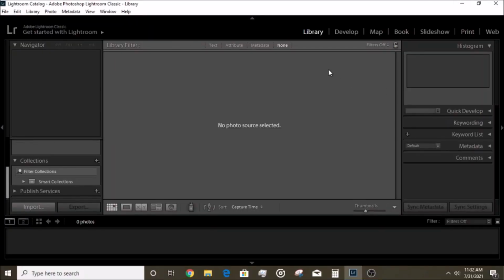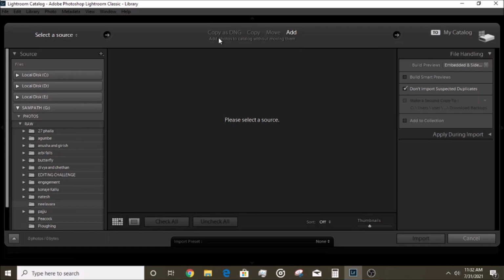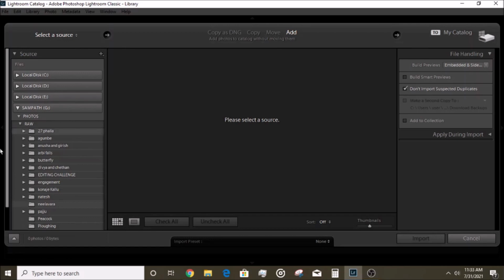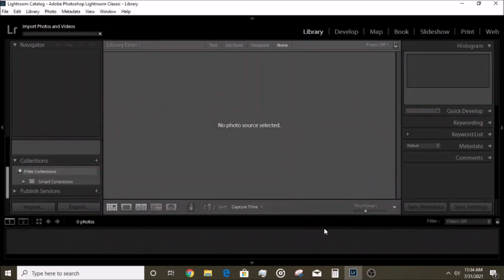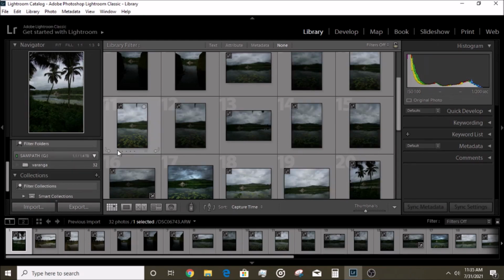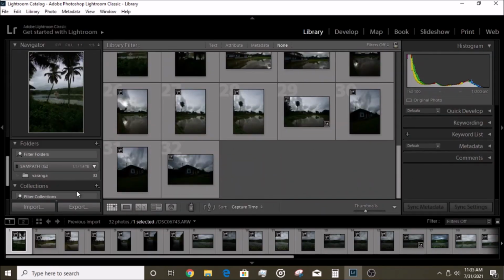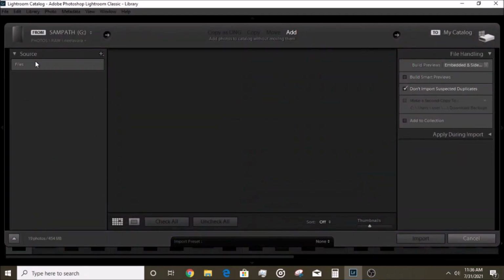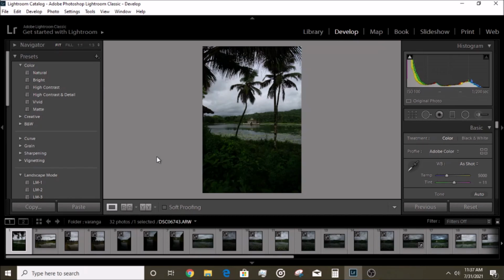Learn Adobe Lightroom from Scratch, Topic-1. How to Import photos to Lightroom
Hii everyone,
I started new Adobe Lightroom tutorials. In this, we will learn from scratch and end up becoming Lightroom master. First Video is about how to import photos to Lightroom.